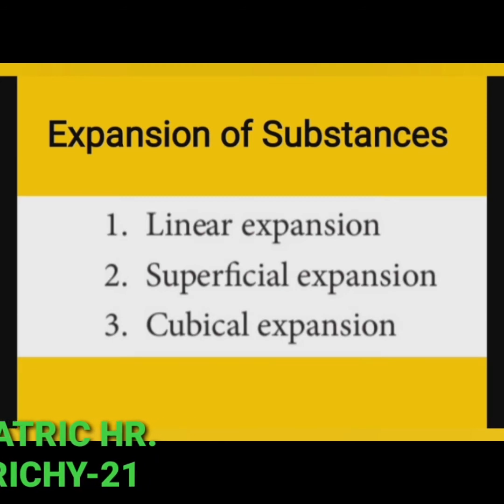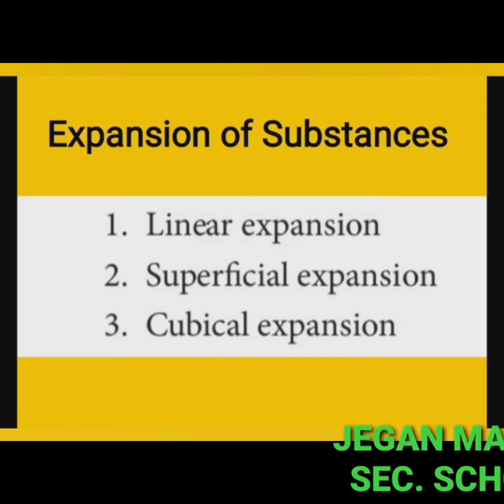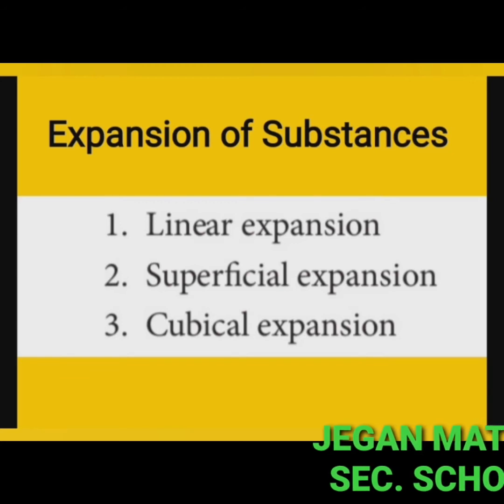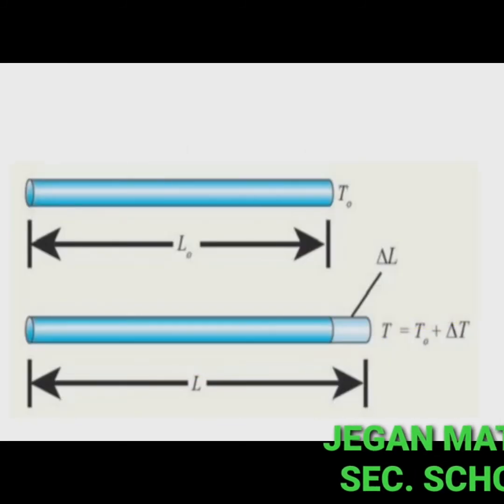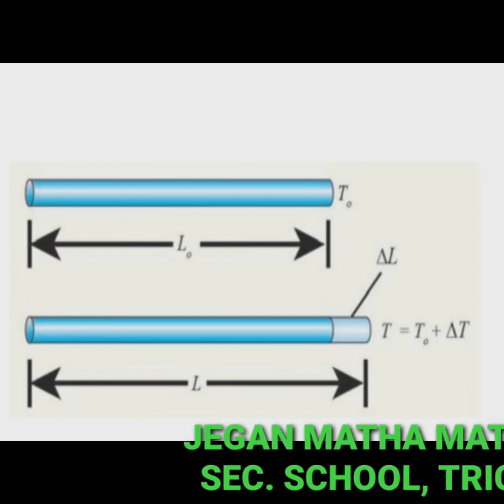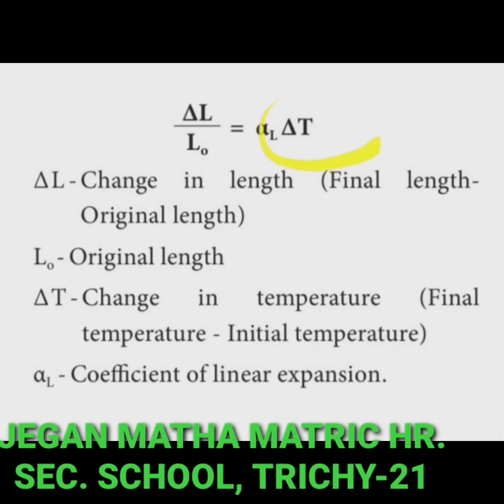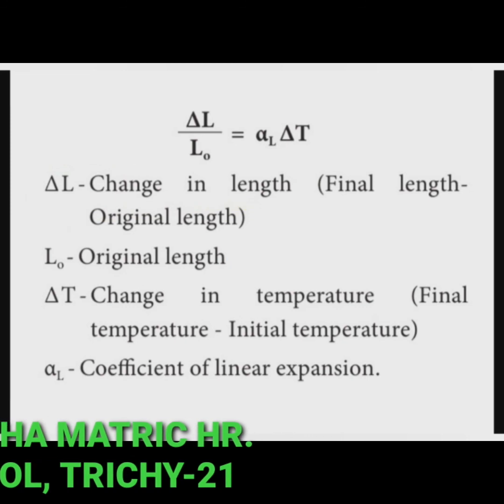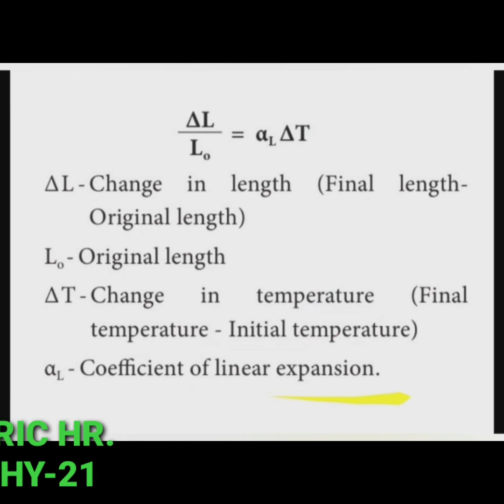STD X SCIENCE - THERMAL PHYSICS (PART-1)